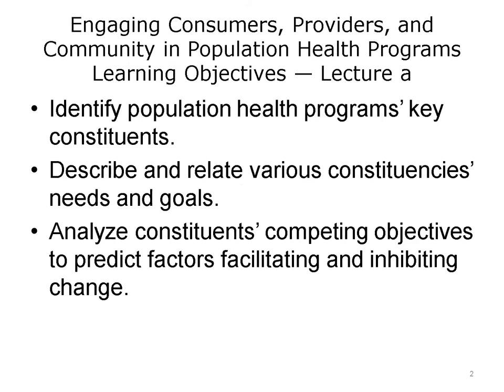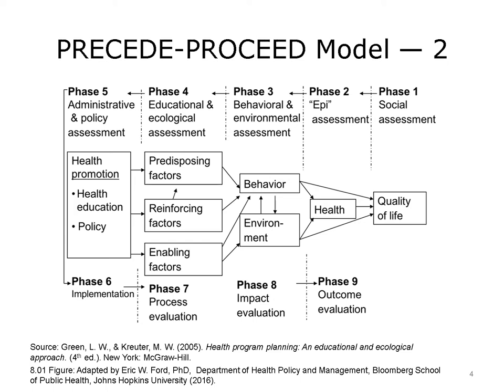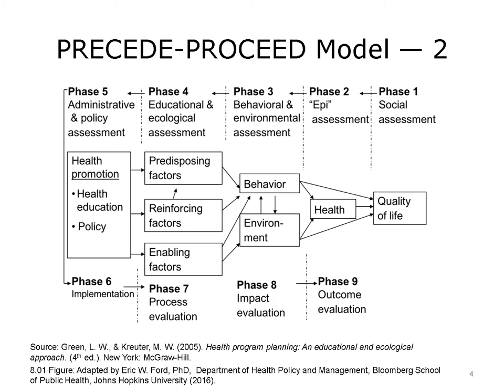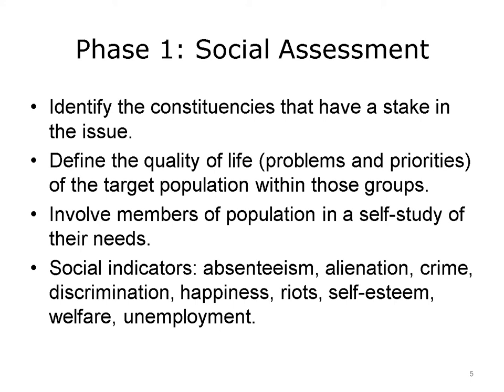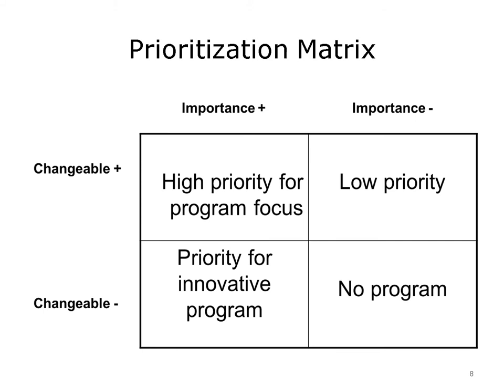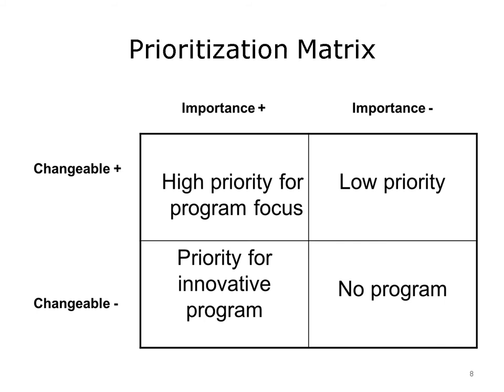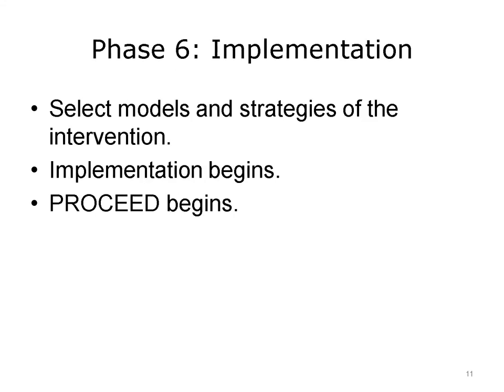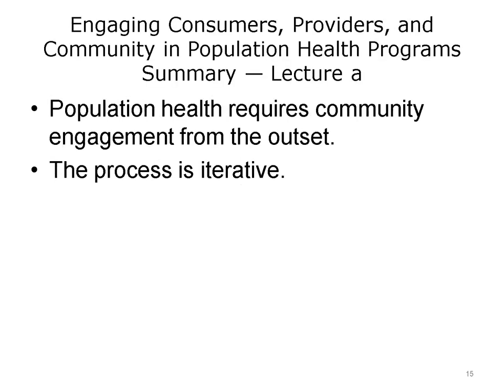comp21 unit8a lecture video